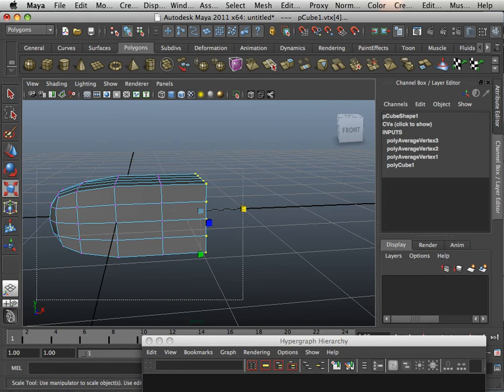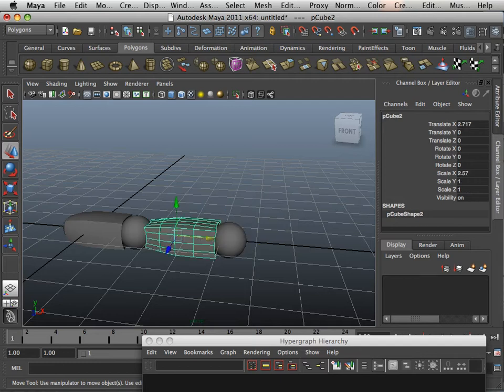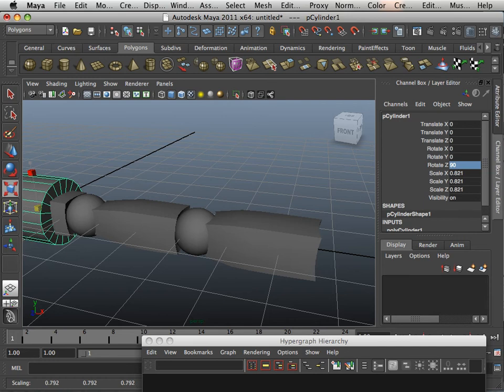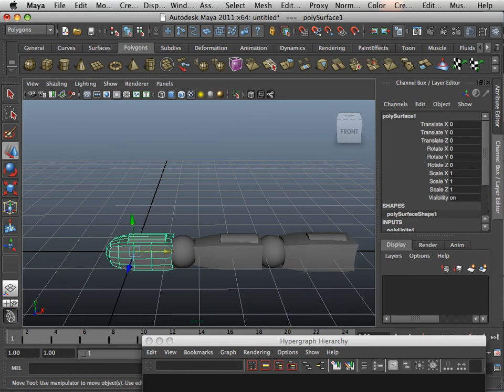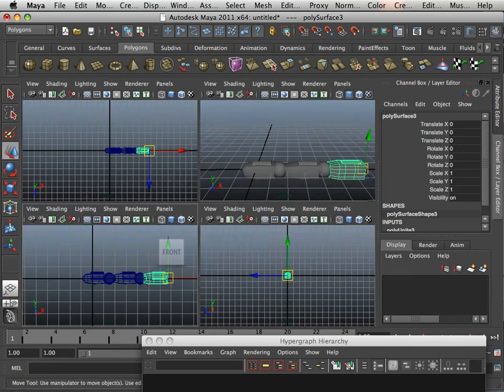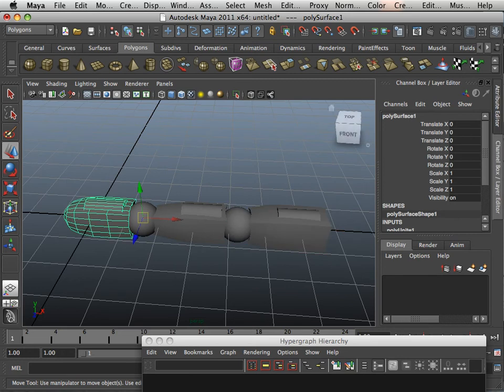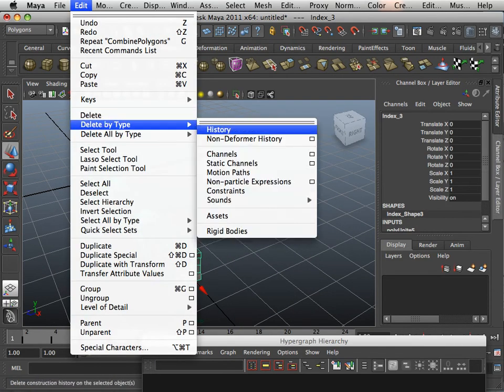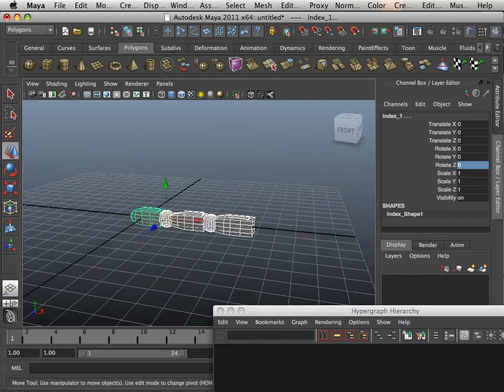0201 Maya_IADT (Parent workflow 1).mov